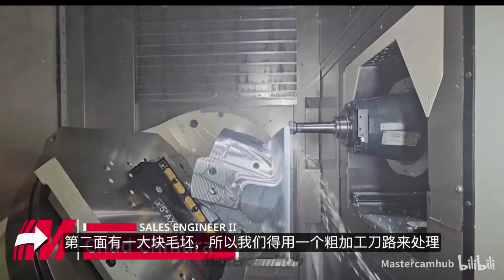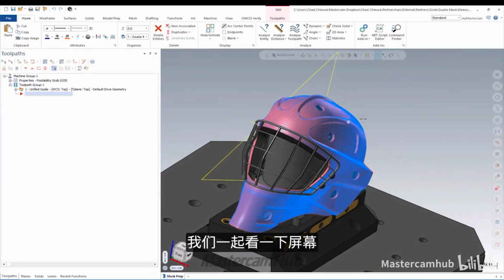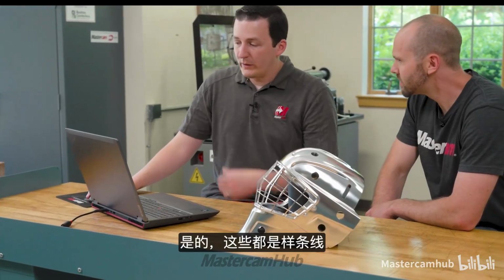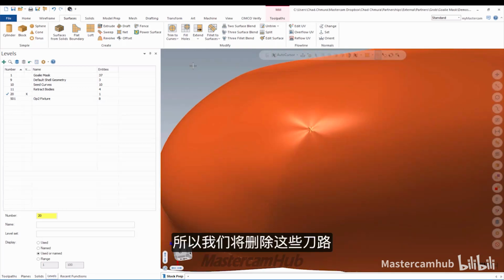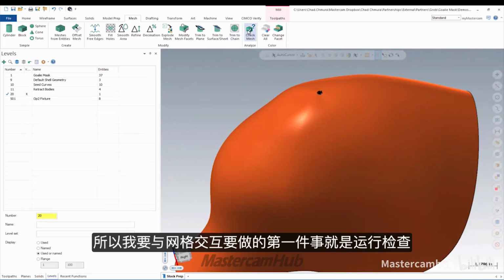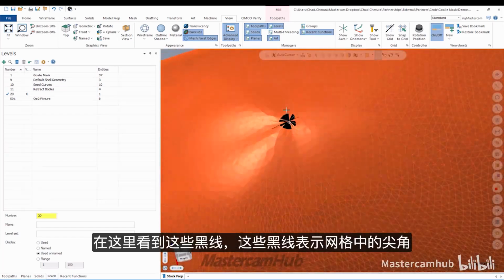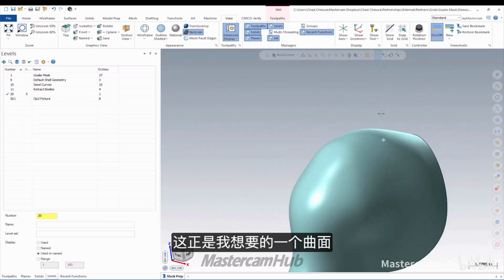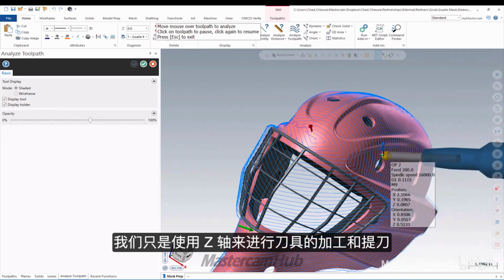冰球运动员头盔编程解析｜在网格模型中优化多轴刀路 1 冰球运动员头盔编程解析